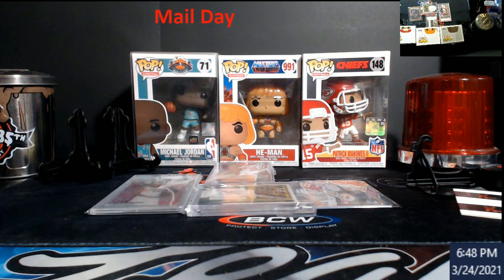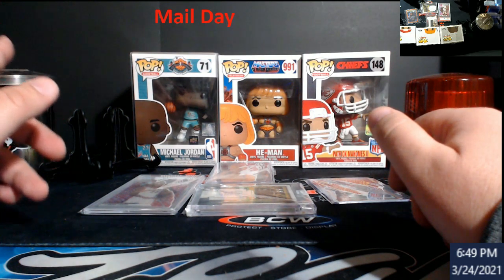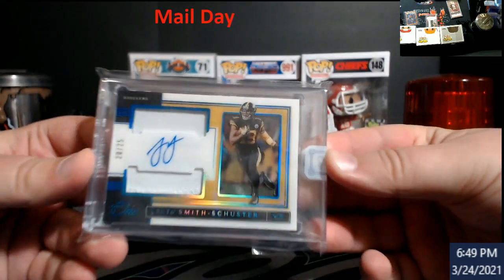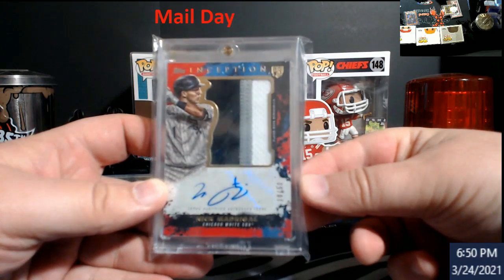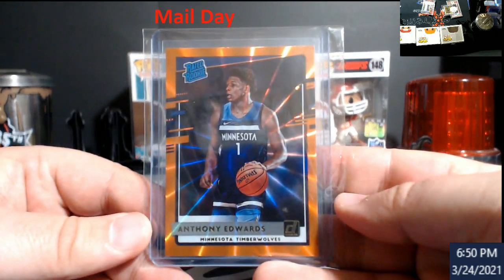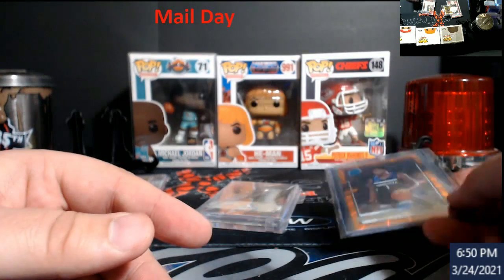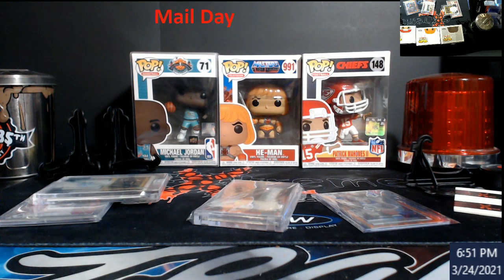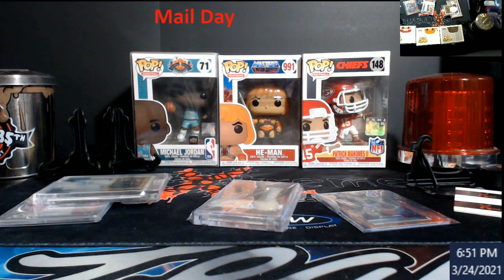Mail Day & 7% off Website Discount at Checkout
The Discount goes for a little over 24 hours - Ends Friday @ 6 PM EST.  I changed it from the video.  It is an automatic Discount at Checkout.

1811 N Dixie Ave #104

Who do I collect:
Roberto Clemente
Michael Jordan
Nolan Ryan
Sidney Crosby
Vintage Cards